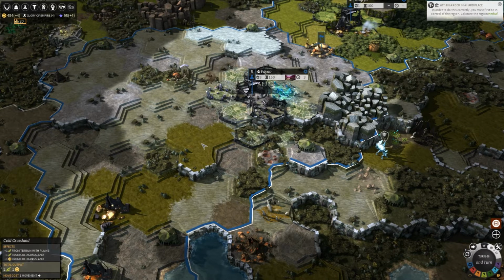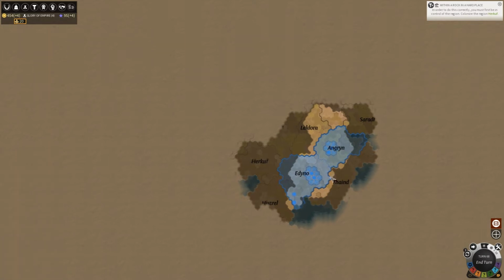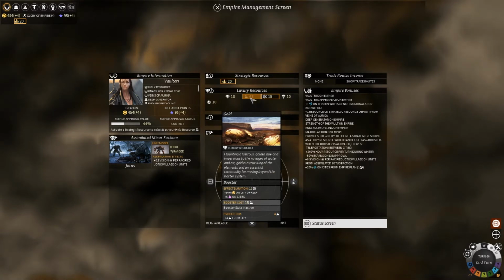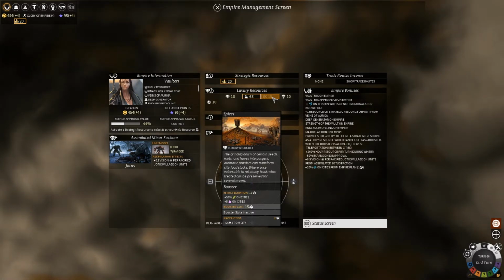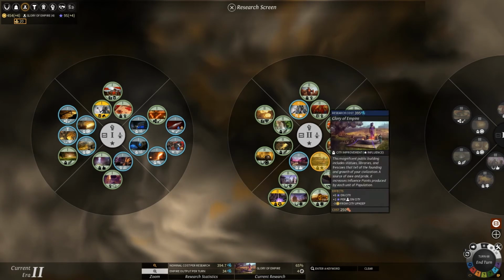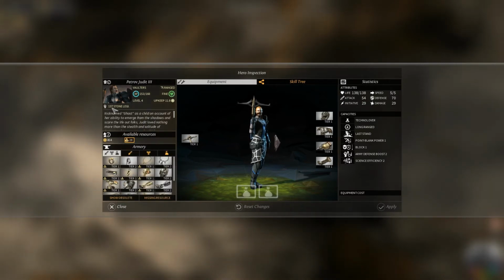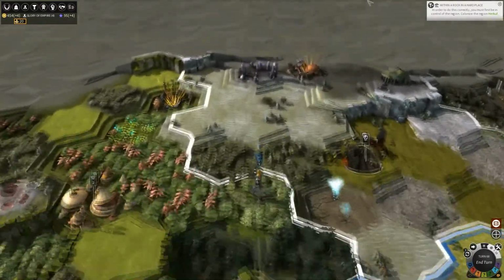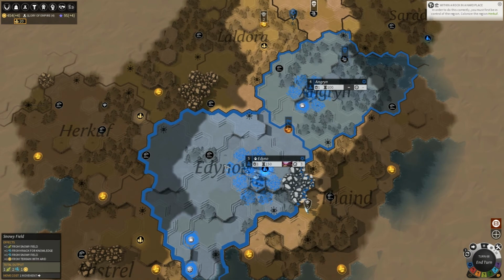Episode 12: Endless Legend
"Skill System | Shadowgun Legends 2019"
This weeks video gives an overview of the new 4x Fantasy strategy game, Endless Legend.